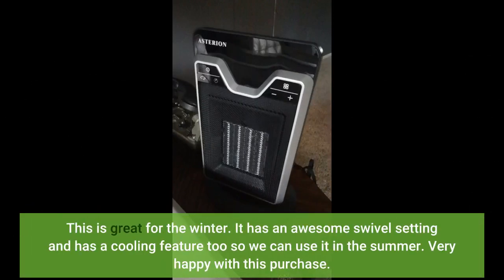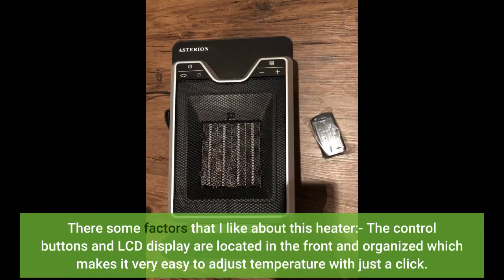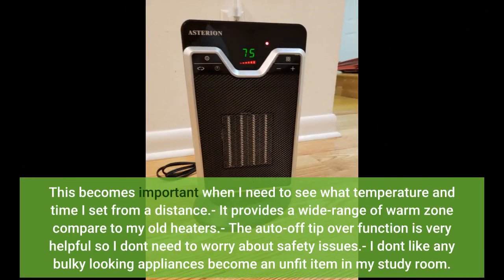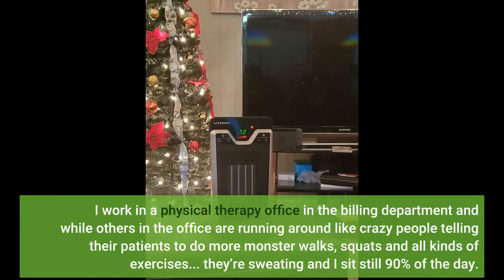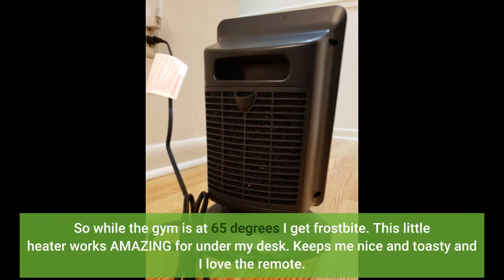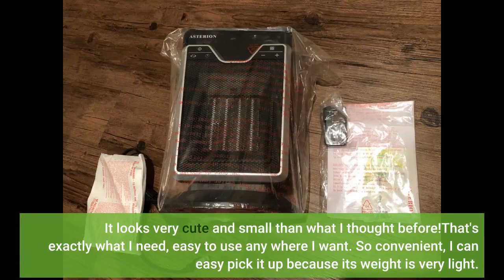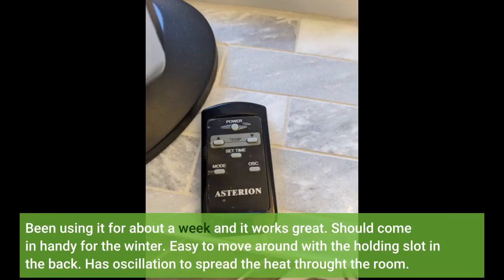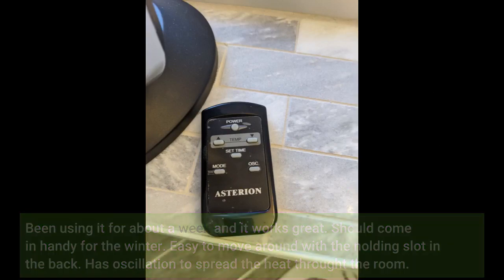Ceramic Space Heater,ASTERION 1500W Portable Oscillating Electric Heater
Ceramic Space Heater,ASTERION 1500W Portable Oscillating Electric Heater with Adjustable Thermostat Remote

On this channel, Alex reviews products he researches in online markets and suggests the ones he likes the most.

I hope you will learn about many products that will be useful for you on this channel. Thank you..

Respects,